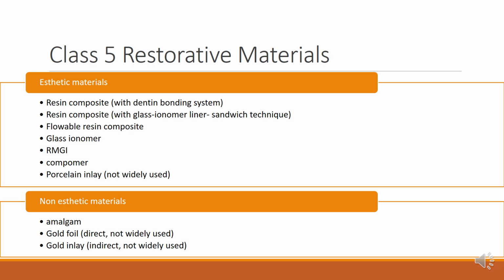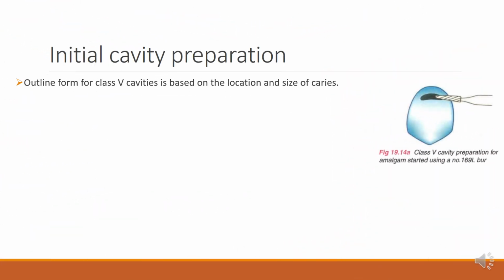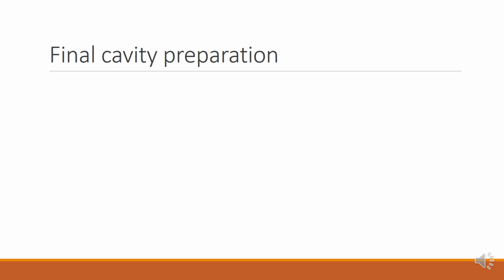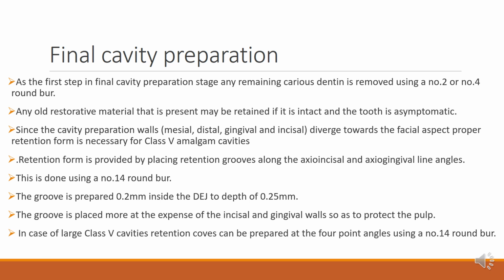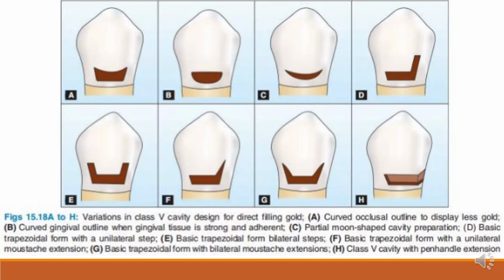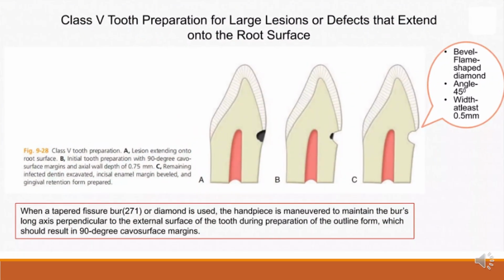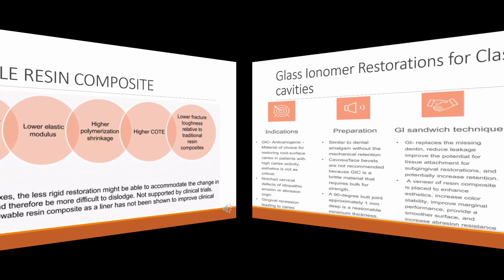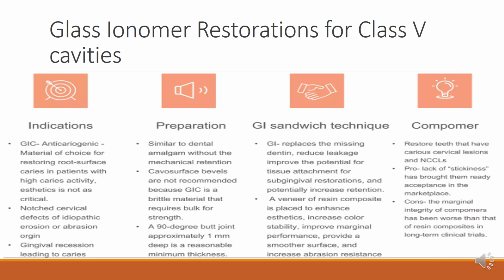Discuss in detail & justify materials used for the restoration of CL V Cavities. 7 Marker. Final BDS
Share your questions, experiences, and feedback in the comments below—we love hearing from you!